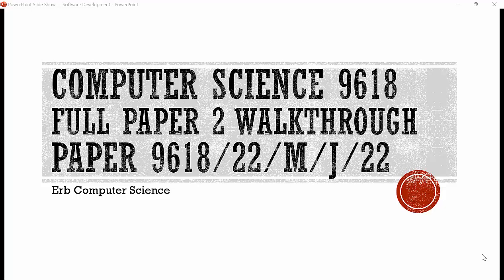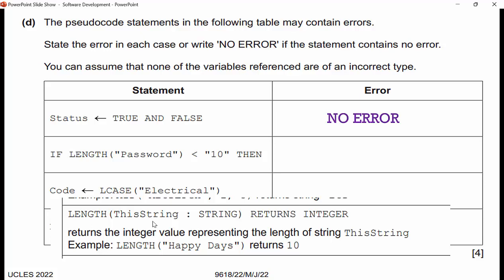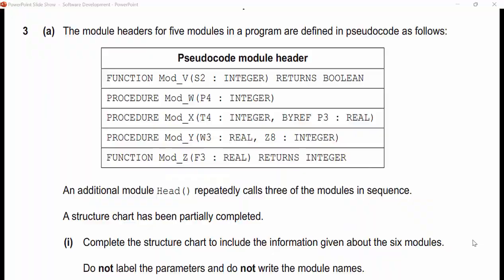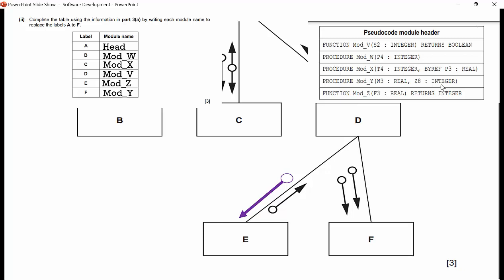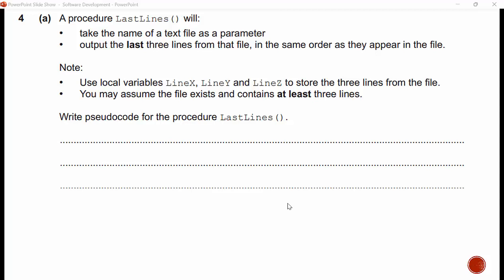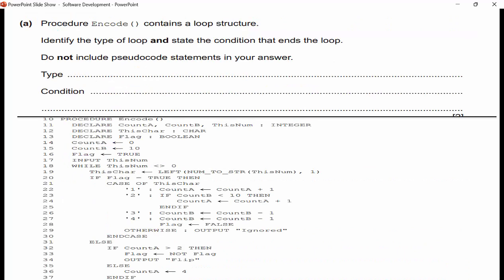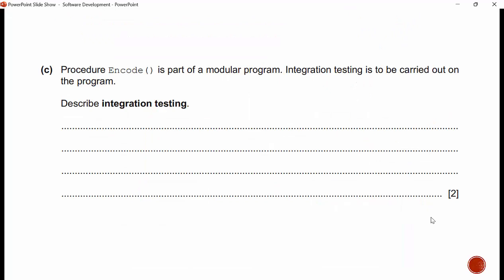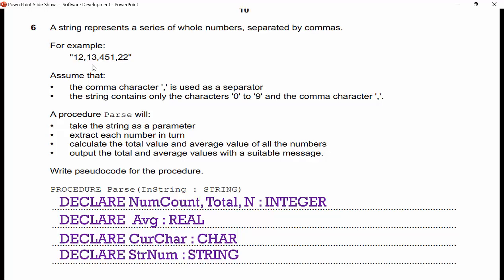Paper 2 Walkthrough P2 22 M J 22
In this video a full walkthrough of Paper 2 is completed with full solutions so you can better prepare for your upcoming exam! Watch and learn with us as there are several challenging problem solving exercises to increase your programming skills and critical thinking.